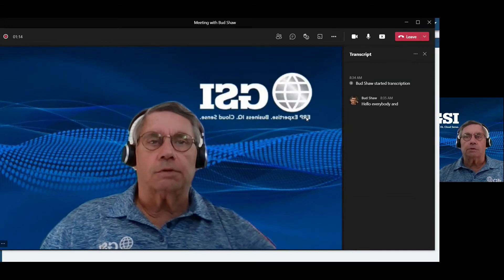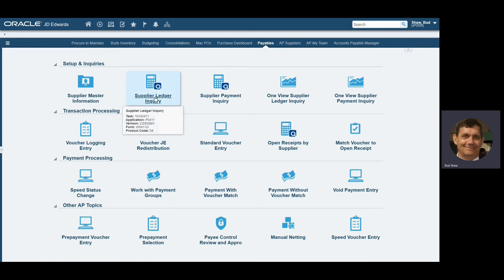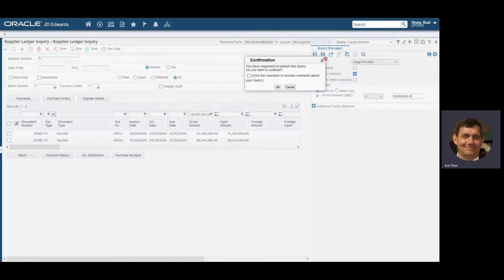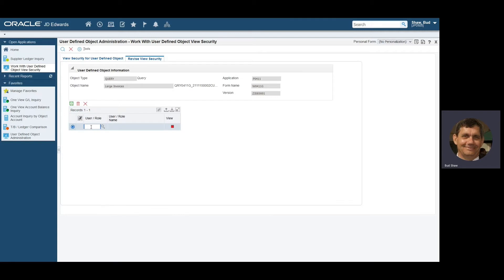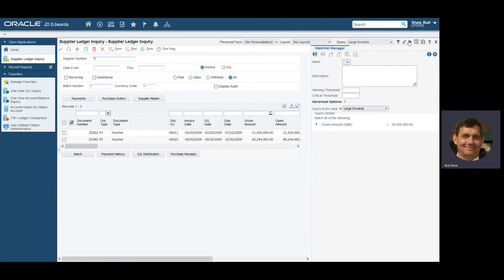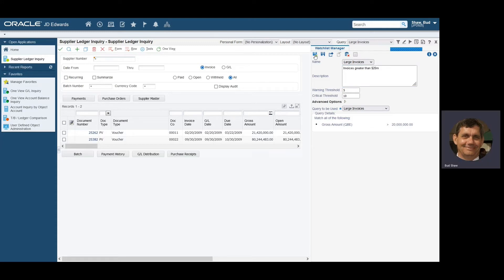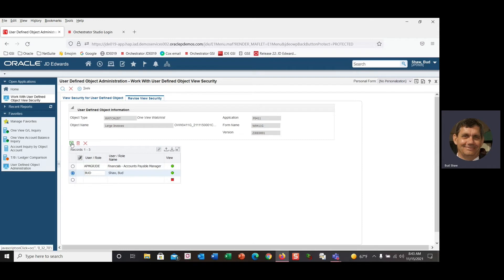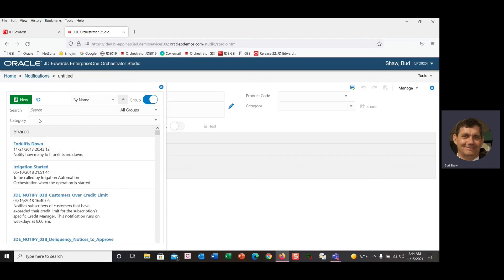How to Build an Orchestrator Notification in 10 Minutes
In this how-to video learn "How to Build an Orchestrator Notification in 10 Minutes"

jd edwards,jd edwards tutorial,jd edwards accounts payable,jd edwards inventory management,jd edwards purchase order,jd edwards enterpriseone,jd edwards 9.2,jd edwards enterpriseone 9.2,jd edwards e1